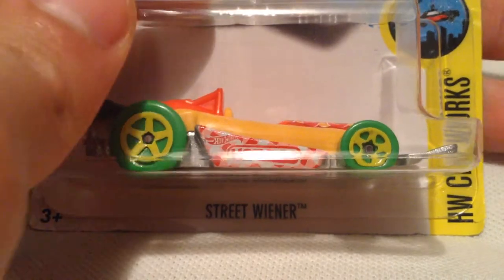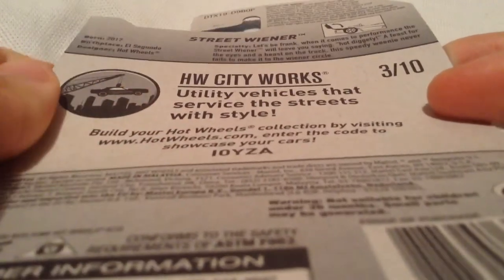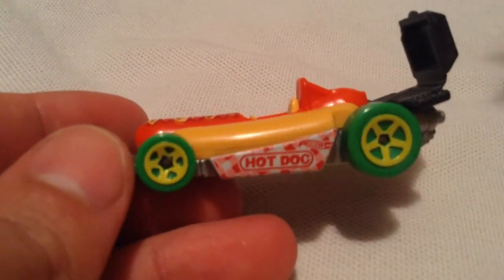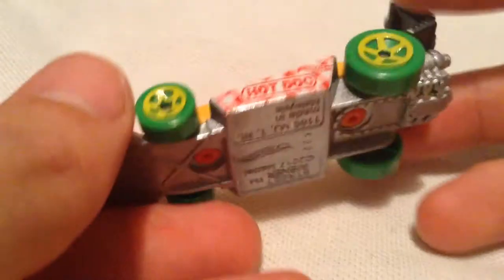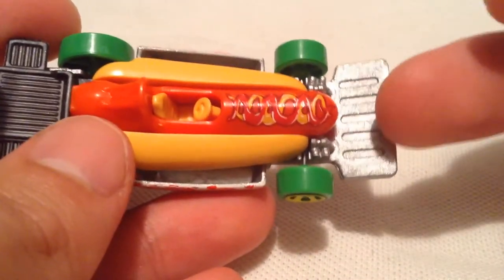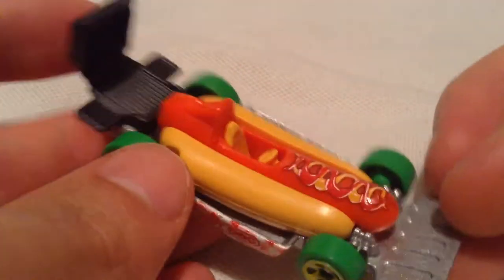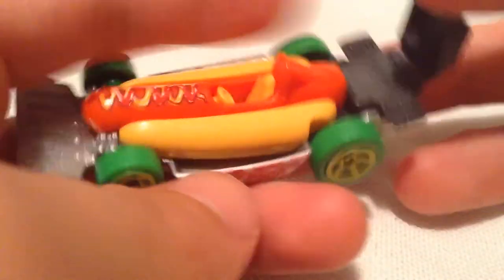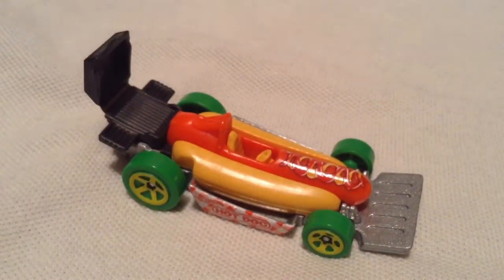Hot Wheels Street Wiener (New for 2017! - HW City Works)